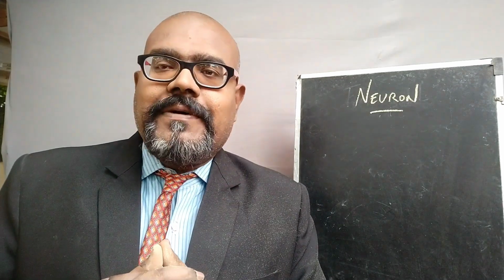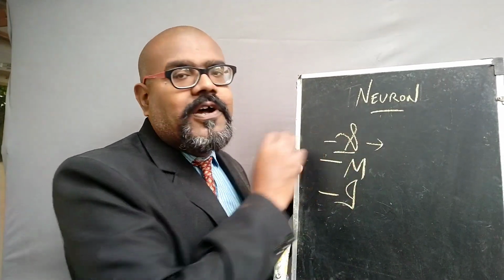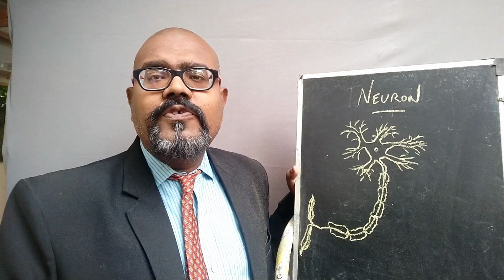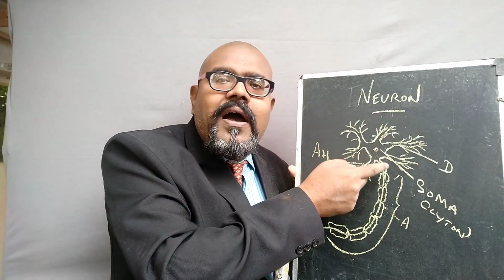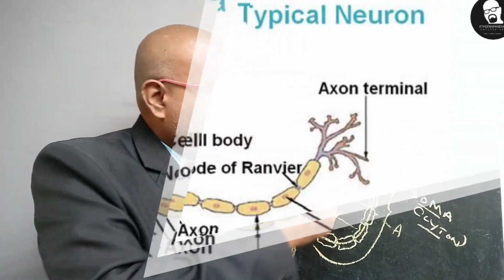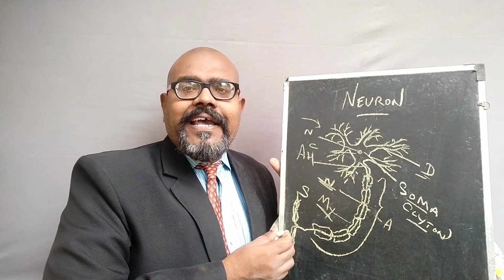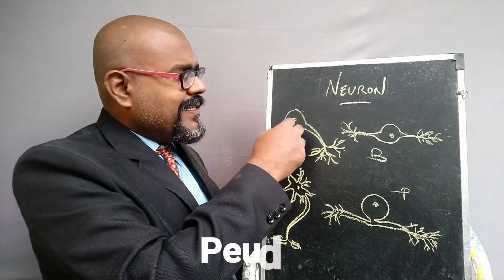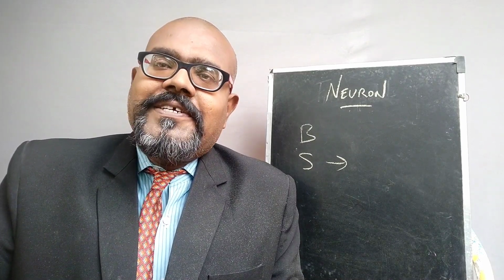Neuron (Structure, Classification and Function) - Anatomy for Biomedical Engineers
ATHEENAPANDIAN

Anatomy for Biomedical Engineers

  04 Apr 2020   Atheena Milagi Pandian

Every biomedical professional should have some basic knowledge about the human structure, parts and along with their functions.

Classroom Marks

Week 1 Assignment-10 Marks

Week 2 Assignment-10 Marks

Week 3 Assignment-10 Marks

Week 4 Assignment-10 Marks

Week 5 Assignment-10 Marks

Week 6 Assignment-10 Marks

Week 7 Assignment-10 Marks

Best of 5 Assignment Marks out of 7 Assignments will be considered. So totally 50 Marks for Assignments. Final Assignment on 90th day of our class be conducted and carries 100 Marks ( Objective type of questions ). Convert the final assignment Marks to 50. Then finally add Week assignment 50 Marks and Final Assignment 50 Marks, totally 100 marks. Your Marks out of 100 will published on 60th day of our class. The certificate will send those who cross 50 marks of 100

Syllabus:

1. Human cell and tissue

Basics of human cell structure function metabolic activities and types of cells tissue types of tissue structure function and anatomical activity of each tissue

2. Circulatory System

Human heart is the structural and functional unit of the entire circulatory system of the human body located in the sternum (center of the chest region) and its associated parts are two upper chambers (Auricles) consists of superior and inferior vena cavas on the right side and pulmonary vein (4 in number) on the left side and two Lower chambers (Ventricles) consists of pulmonary artery on the right side and aorta (Largest artery in the human body) in the left side. In-between the upper and the lower chamber there is a valve called tricuspid and bicuspid valve and semilunar valves on the pulmonary and aorta. The function of the system is to circulate the blood, collected the de-oxygenated blood from all the parts of the body and circulates the oxygenated blood to all parts of the body.

3. Respiratory System

A pair of lungs located in the chest region is the structural and functional unit of the respiratory system and its associated organs are mouth, nose, trachea, bronchi, bronchioles, air sacks, and alveoli and the function of this system is to purify the inhaled atmospheric air and pass it to all over the body through blood.

4. Central Nervous System

Brain and spinal cord is the most important structural and functional unit of the central nervous system and it is located inside the skull and spinal cord is projected out as backbone and its associated parts cerebrum, cerebellum, pons, medulla oblongata, cervical and lumbar are the helping parts of the brain and spinal cord. The function of this system is to control the human conscious, imagination, intelligence, memory, thinking, reasoning, planning, and body balance, regulation of various parameters such as temperature, pressure, and pulse.

5. Digestive System

Stomach and intestine (small and large) are the most important parts of the digesting the inhales food of humans and it is located in the abdominal region of the human body and its associated parts are salivary glands, oesophagus and digestive organs like liver, gall bladder, and pancreases. The function of this system the main function is to breakdown of all the food (nutrients) molecules and then reabsorbed into the body.

6. Excretory System

A pair of the kidney is located on the backside region of the upper abdominal area and its associated parts are nephron, renal artery, renal vein, ureter, urinary bladder, and urethra. The function of this system the main function of the excretory system is to discharging or eliminating the waste by homeostasis.

7. Skeletal System

The axial and appendicular bones are the major parts of the skeletal system and its associated parts includes there are 206 bones along with tendons, ligaments and cartilages are in the human body to associate the function of the human skeletal system and the function is that to support, movement, protection, blood cell production, calcium storage, and the endocrine regulation are the most important function of the skeletal system.

8. Muscular System

Skeletal, smooth and cardiac muscles are the most important parts of the human muscular system and its associated parts are striated muscle and other voluntary and involuntary muscles are associating the function of the system. Support, movement, and protection are the most significant purpose of the muscular system.

9. Reproductive System

Testis and ovaries are the most important parts of the human reproductive system and associated parts are uterus, penis, fallopian tubes and vagina are the supported organs for the system and the function is to produce and deposit sperm and egg, to protect the offspring until birth for the female system.

10. Endocrine and Exocrine System

Hypothalamus, thyroid, parathyroid, adrenals, pineal body, sweat gland, and salivary gland are the important parts of the system and its associated parts are somoto tropic h